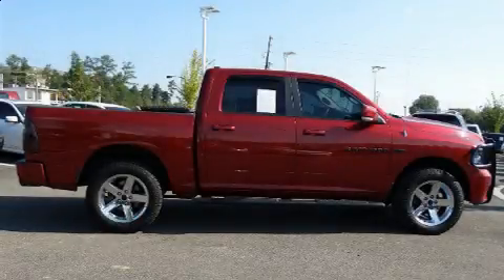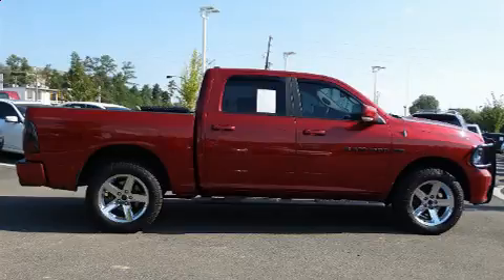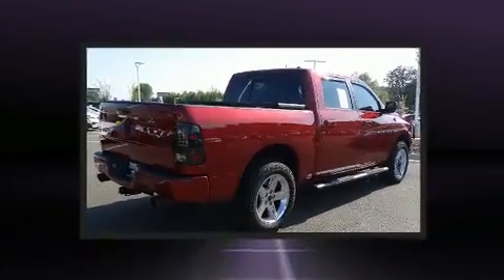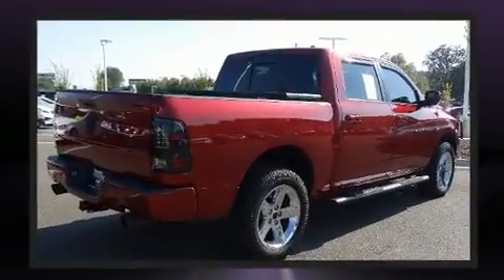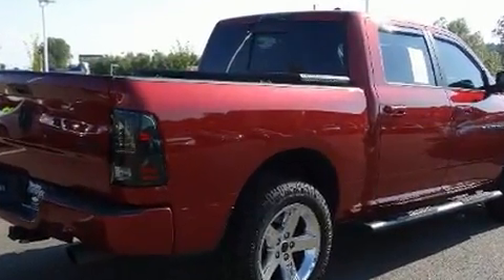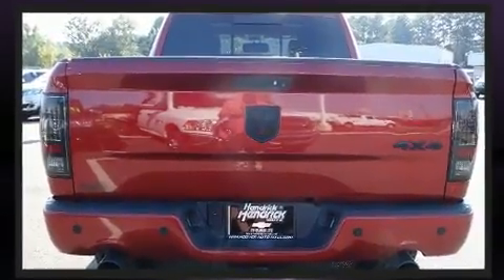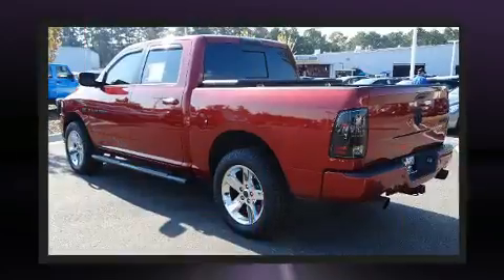2011 Ram 1500 Outdoorsman in Hoover, AL 35216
Here's a great deal on a 2011 Ram 1500 With fewer than 50,000 miles on the odometer, this pre-owned model still has plenty of miles remaining as reliable transportation. It features four-wheel drive capabilities, a durable automatic transmission, and a powerful 8 cylinder engine. Comfort and convenience were prioritized within, evidenced by amenities such as: 1-touch window functionality, a tachometer, variably intermittent wipers, a trip computer, air conditioning, an overhead console, and remote keyless entry. Passengers are protected by various safety and security features, including: dual front impact airbags, head curtain airbags, traction control, brake assist, ignition disabling, and 4 wheel disc brakes with ABS. Electronic stability control stands out as a technologically savvy innovation, keeping you better connected to the road. A Carfax history report provides you peace of mind by detailing information related to past owners and service records. We know that you have high expectations, and we enjoy the challenge of meeting and exceeding them! Please don't hesitate to give us a call.